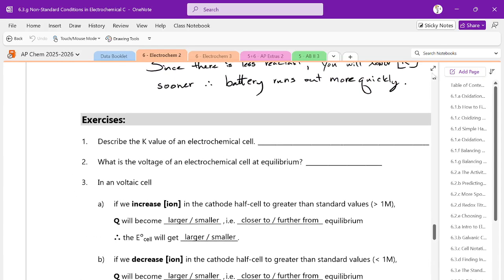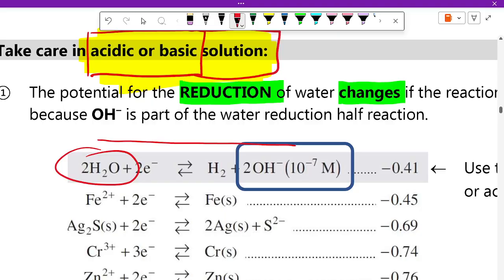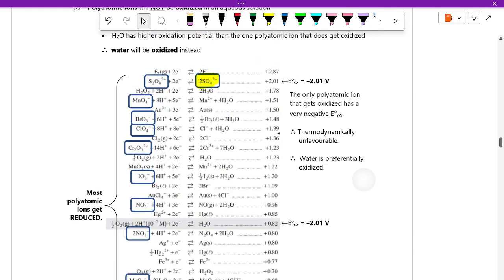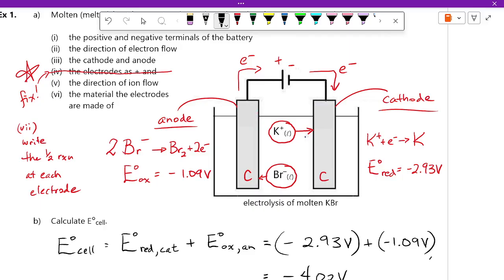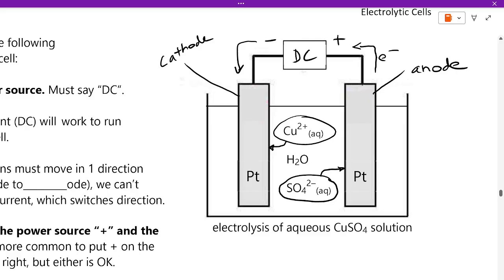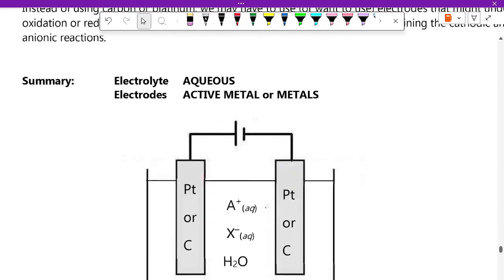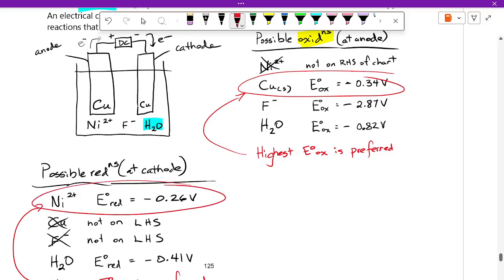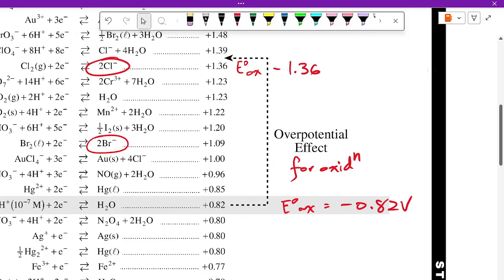2026-01-09 Electrolysis - With solutions ; With reactive electrodes